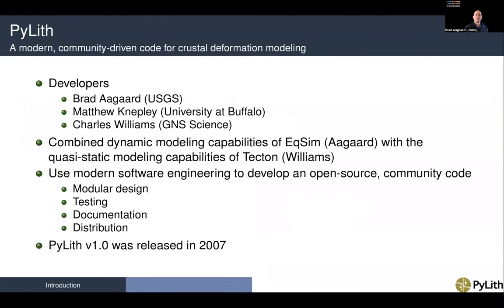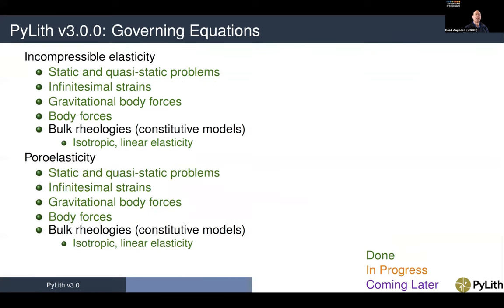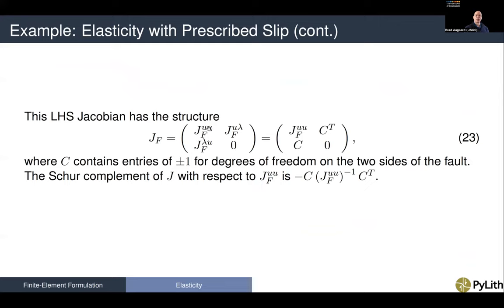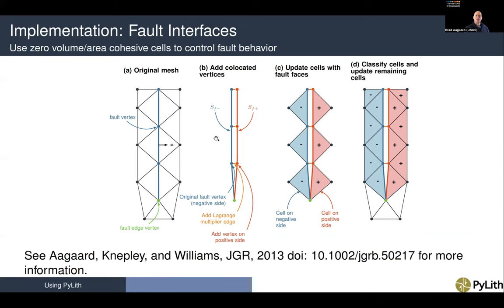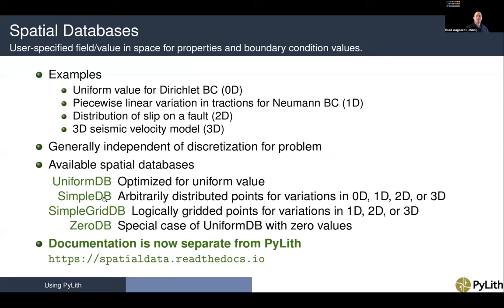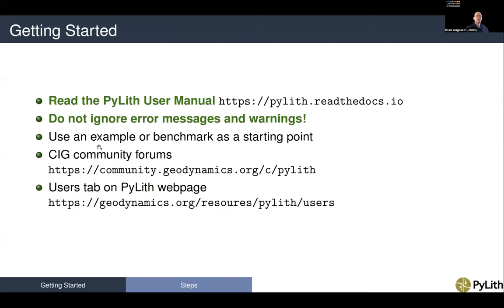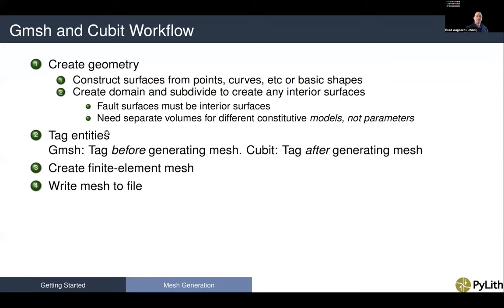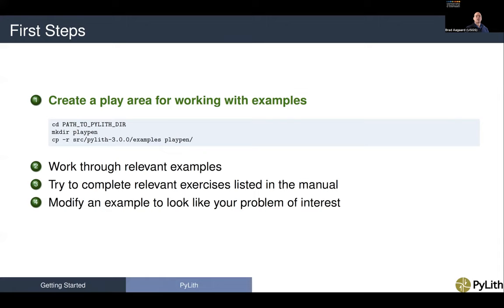Introduction to PyLith v3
Overview of PyLith v3, including a discussion of new features, changes to the user interface, and how to get started using PyLith.

00:00 Overview of v3
12:17 Governing equations
22:27 Design and workflow
44:18 Getting started